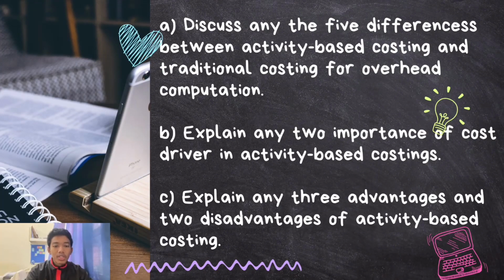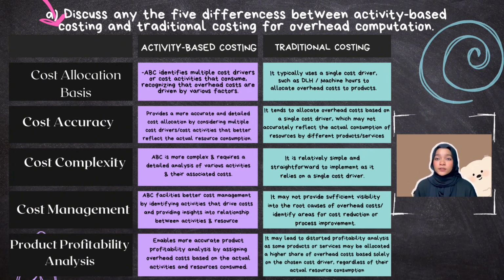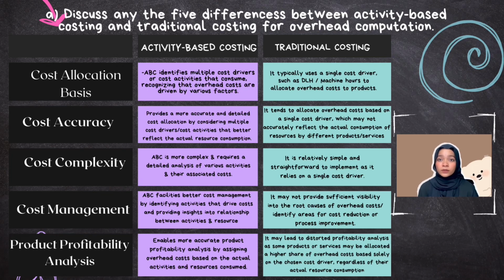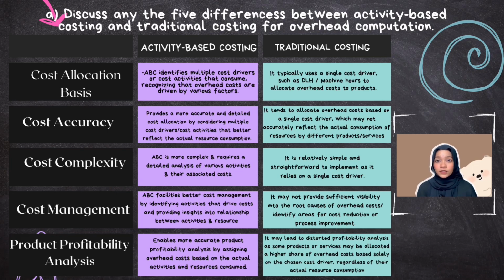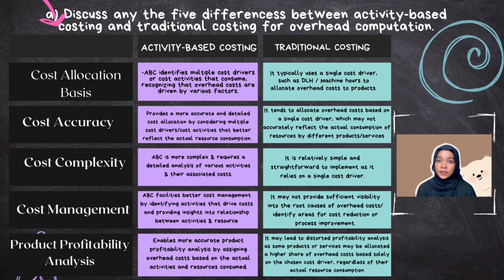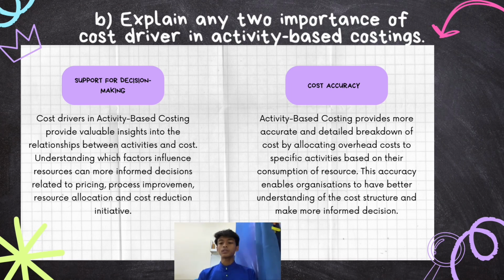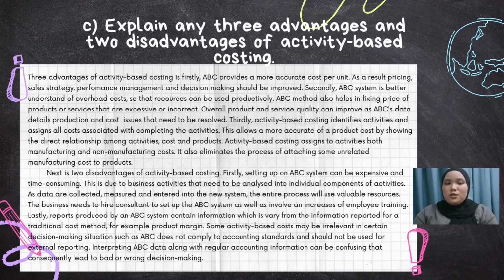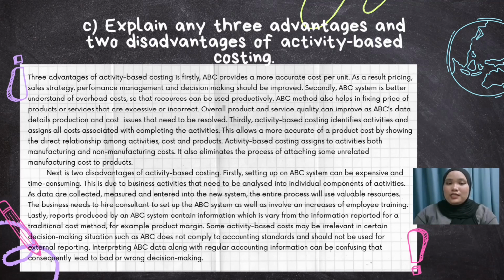GROUP 5 N5BA1112B